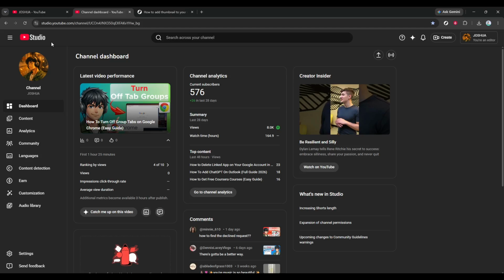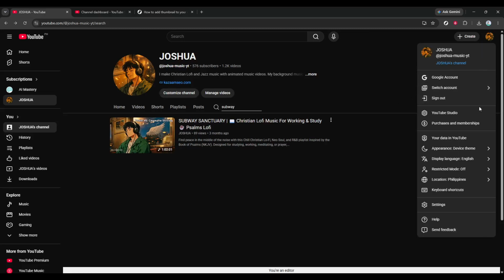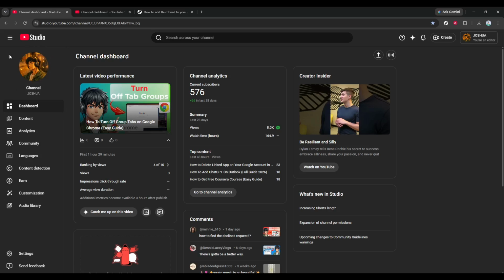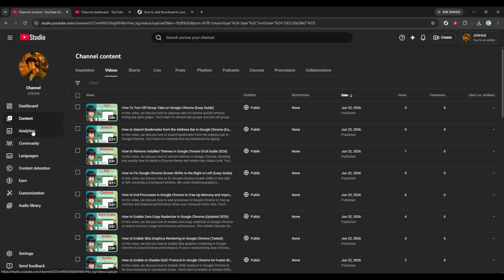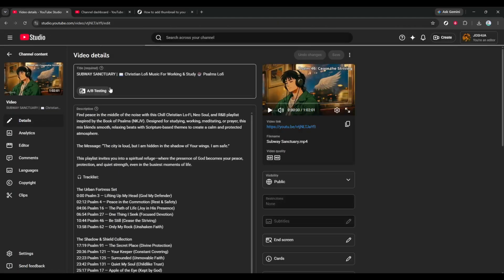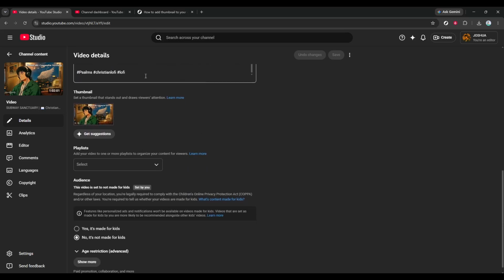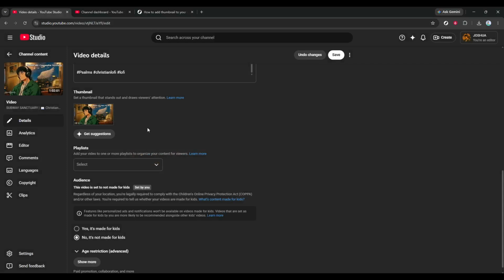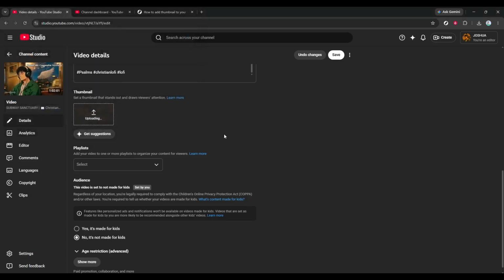How to Add Thumbnail to Your Video on YouTube Studio (Easy Guide)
In this video, we discuss how to add thumbnail to your video on YouTube Studio, showing you exactly how to upload a custom thumbnail in under 60 seconds. Learn to change or add a custom thumbnail to your YouTube videos, replacing ugly auto-generated frames with eye-catching images that boost views. We cover the step-by-step process from YouTube Studio, including thumbnail size requirements (1280x720 pixels, under 2MB, JPG or PNG) and how to save your changes.

00:00 Introduction
00:27 Solution Overview
00:46 Opening YouTube Studio
01:13 Ensure Correct Channel
01:31 Clicking Content
01:41 Searching for a Video
01:53 Opening Video Editor
02:07 Thumbnail Section
02:34 Uploading Custom Thumbnail
03:07 Saving Changes